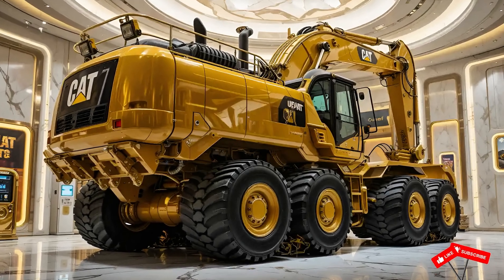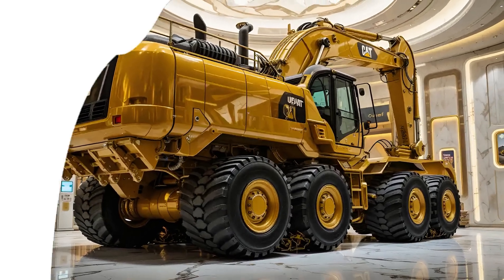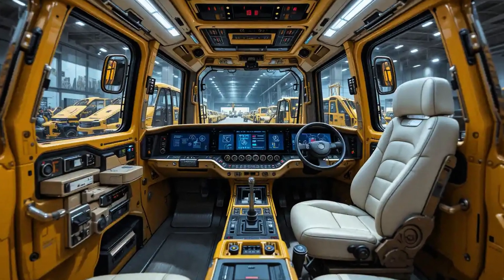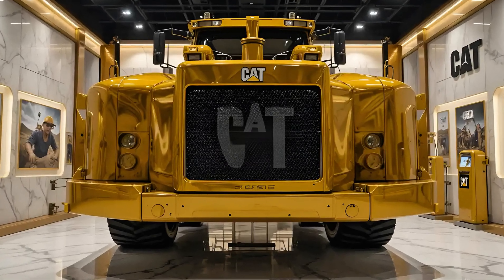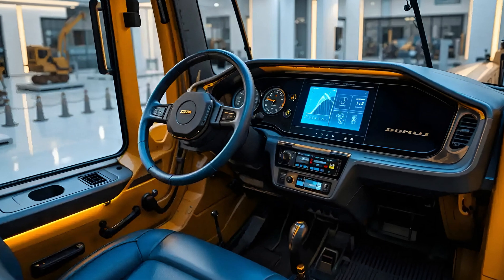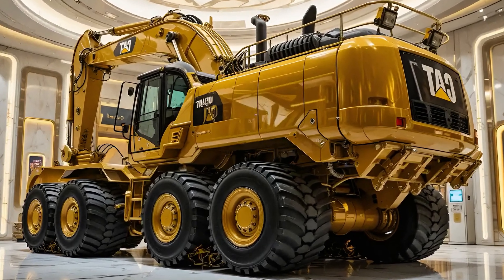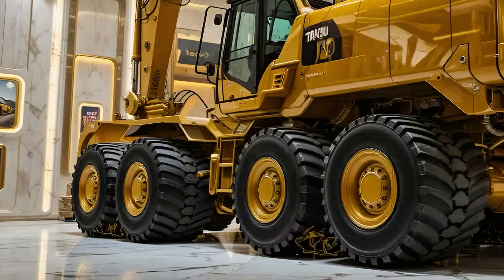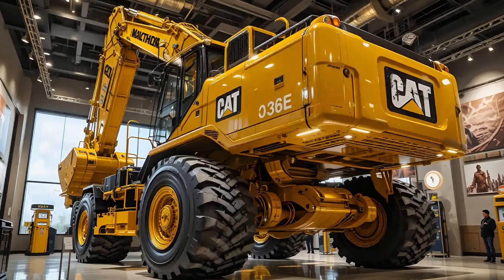💪 CAT 336E in 2025 – The Ultimate Excavator Reimagined! 🔥 Power Meets Precision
In this detailed 2025 review, we explore the powerhouse that is the CAT 336E Hydraulic Excavator—a machine that blends raw performance with intelligent efficiency. From its high-powered C9.3 ACERT engine to its advanced hydraulics and operator-focused cab, the 336E proves it’s not just built to dig—it’s built to lead. Whether you're in construction, mining, or heavy-duty excavation, this CAT delivers durability, control, and cutting-edge tech like never before. Discover why the CAT 336E is still dominating worksites in 2025 and how it raises the bar for every competitor in its class.

Key Points:

Launch and performance highlights of the CAT 336E in 2025

305 HP C9.3 ACERT engine with smart fuel-saving features

Electronically controlled hydraulics for smooth operation

Enhanced cab design with ergonomic controls and display

CAT Grade Control & VisionLink technology integration

Reinforced durability and simplified daily maintenance

Ideal for mass excavation, trenching, and large-scale construction

Combines power, precision, and sustainability in one machine